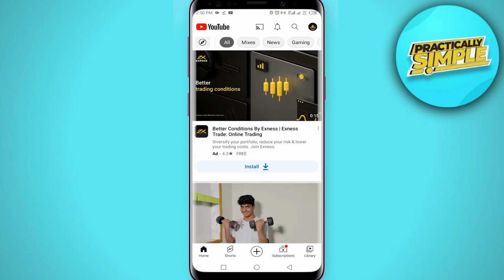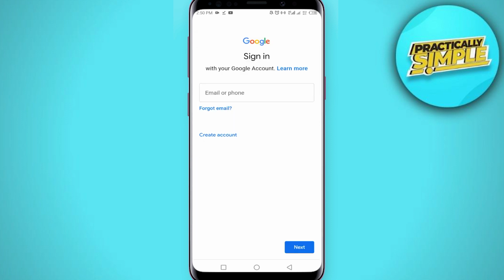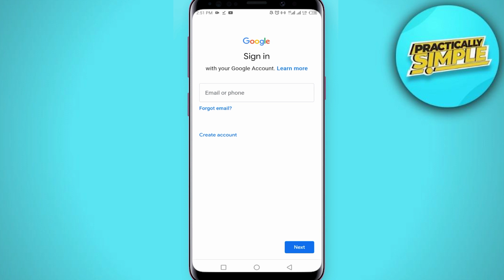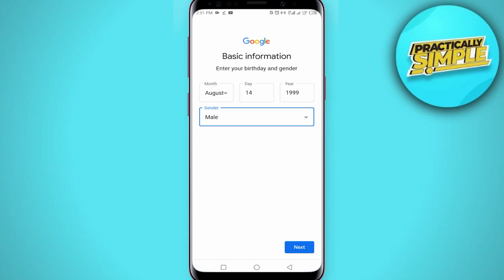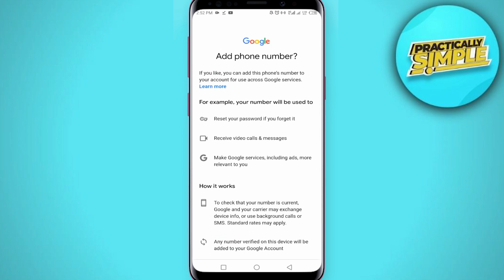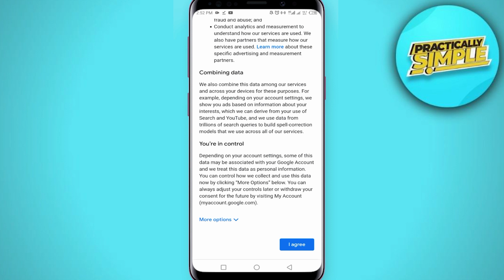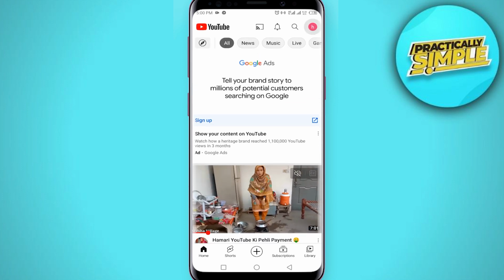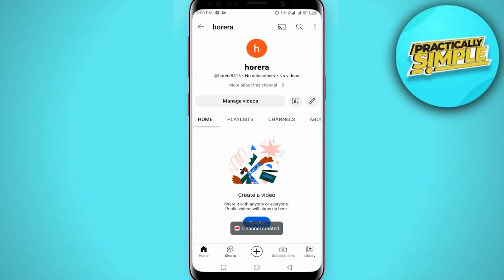How To Create A YouTube Channel - Easy Guide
If you want to Find How To Create A YouTube Channel but don't know how to do it, then this tutorial is for you!

In this tutorial, I'm going to show you How To Create A YouTube Channel.